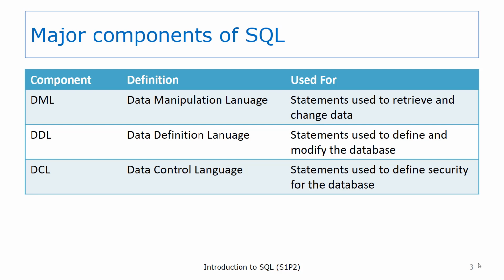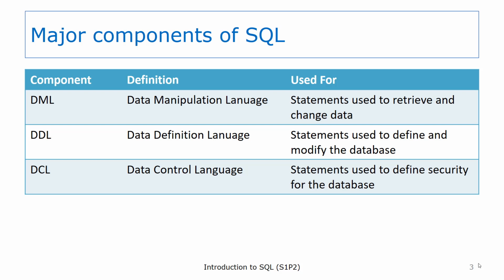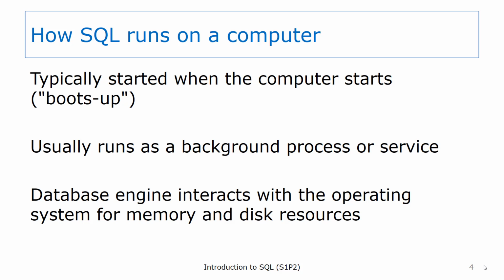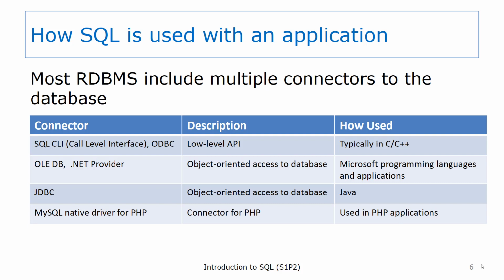Introduction to SQL Session 1 Part 2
How SQL is implemented